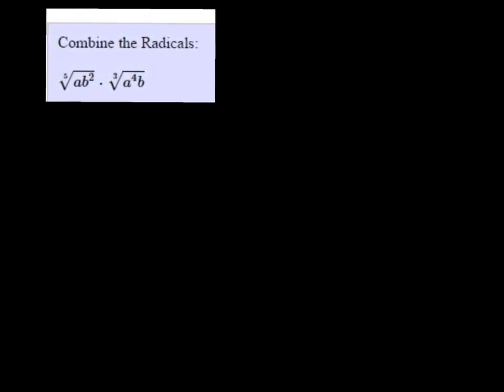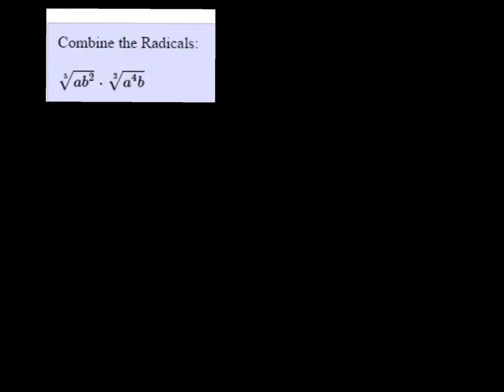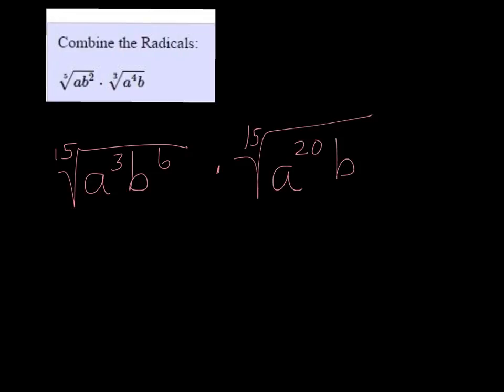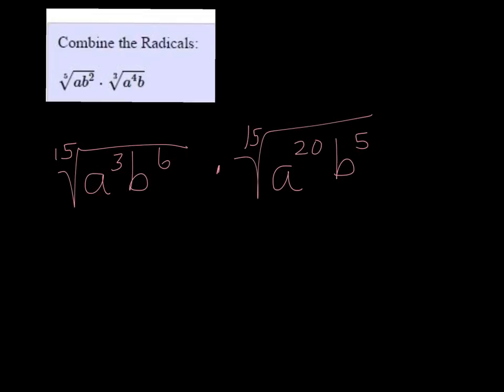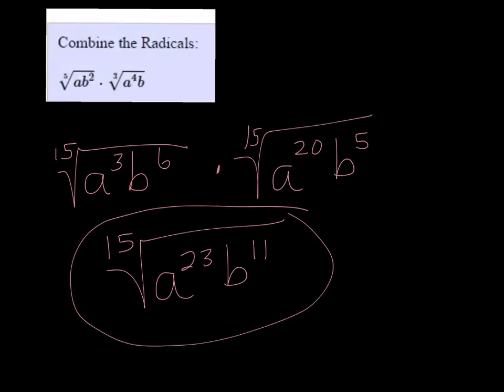MTE 8 W3#7